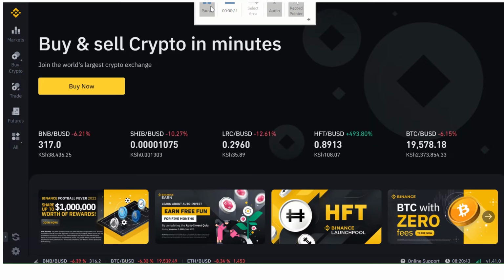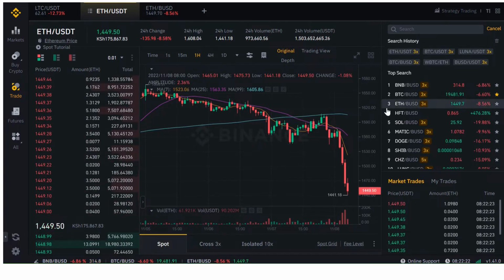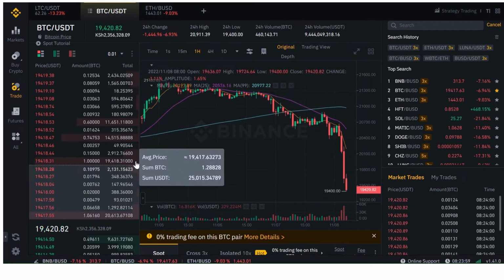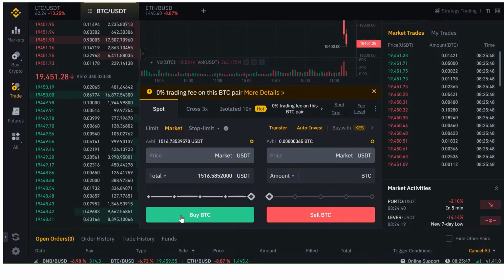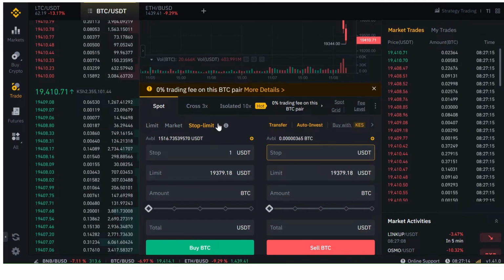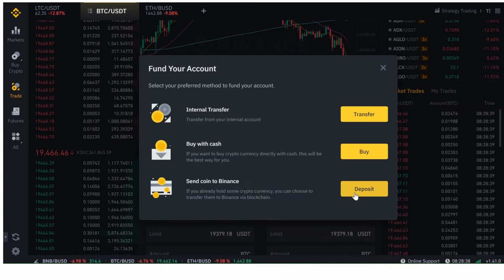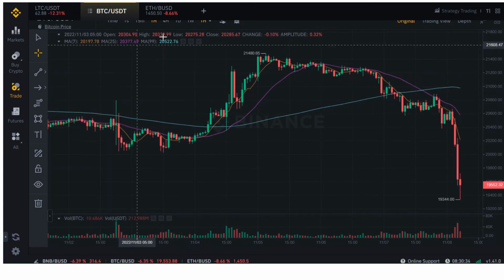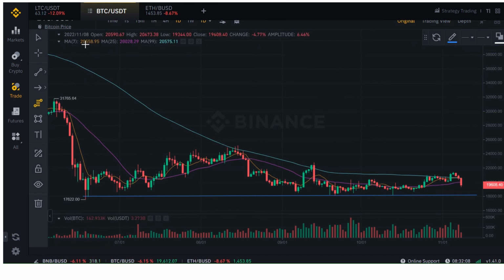how to trade spot markets (basics for beginners )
this is a basic tutorial for crypto sport markets. get familiar with the different functionalities of a trading page. leave a comment like and subscribe. kindly note this is note an offer to trade but for education purpose only